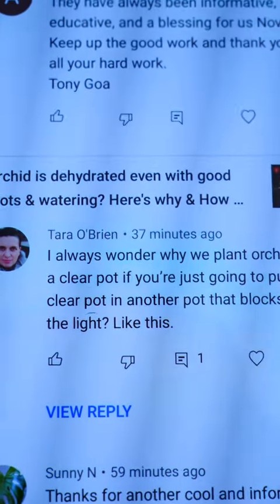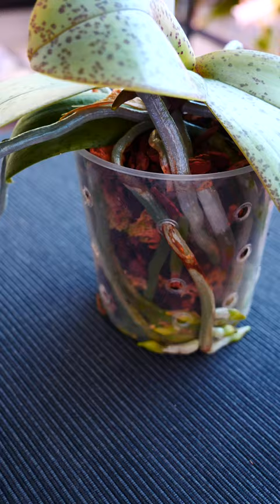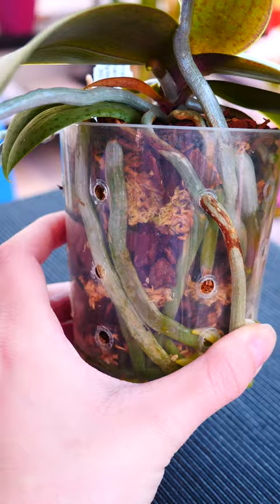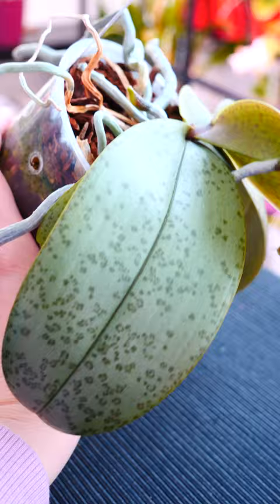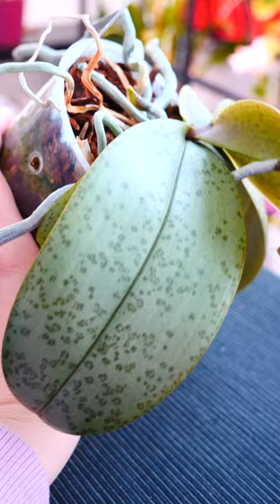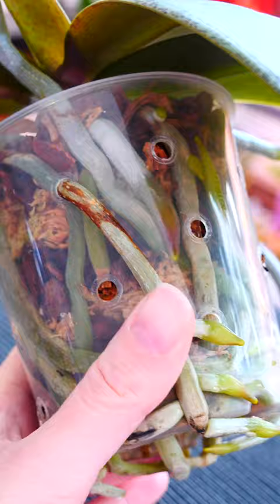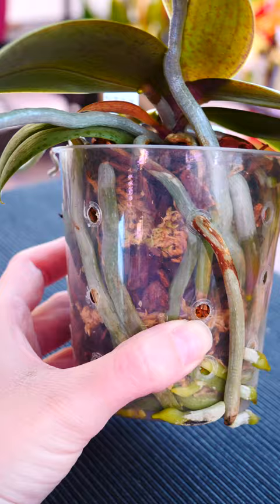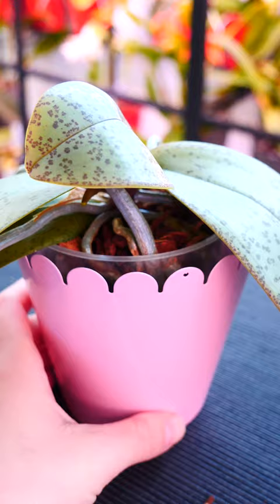Why use transparent pots for Orchids, if we put them in decorative pots?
The most used Orchid pots are by far the transparent pots! This is mainly for our benefit, as it's easier to tell if Orchids need water, or if roots are growing well. Even if roots have the ability to photosynthesise, it is not their primary function and they are not great at it. So we can definitely use opaque pots, or decorative pots that shade all the light. There is no different in Orchid health and performance!

🌸 Want to send me something? Here's my address!